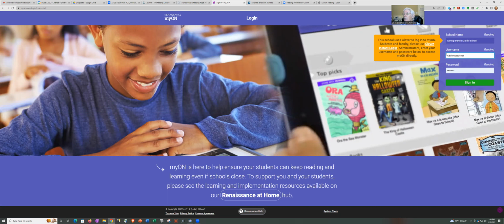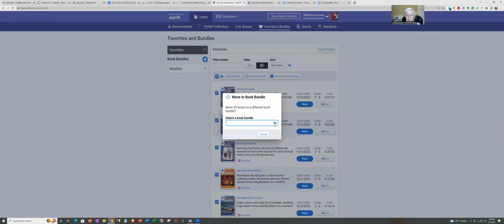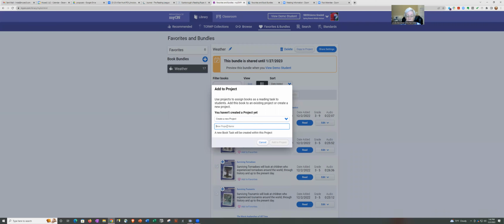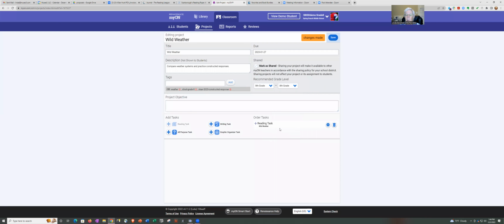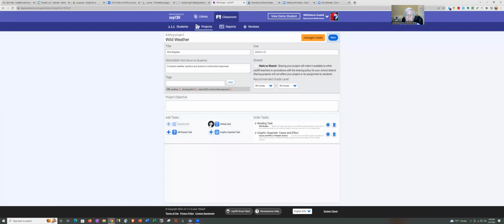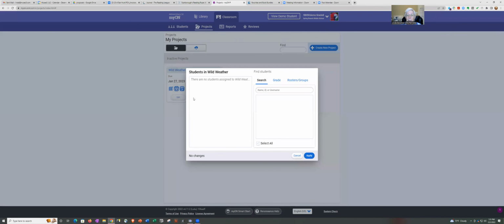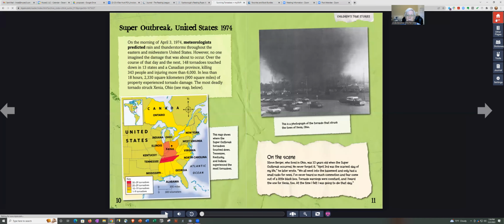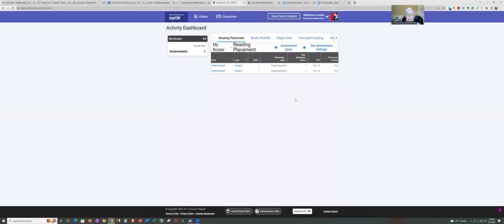myON Book Bundles & Projects - Ways to assign books to students.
Video demonstrates how to create a book bundle, how to assign a book bundle to a student, how to copy a book bundle to a project, how to assign a project to students, how to monitor projects and the major differences between sharing a book bundle and assigning a project with a reading task.